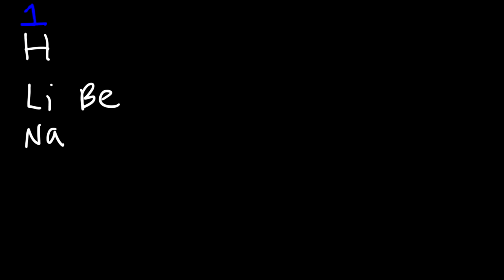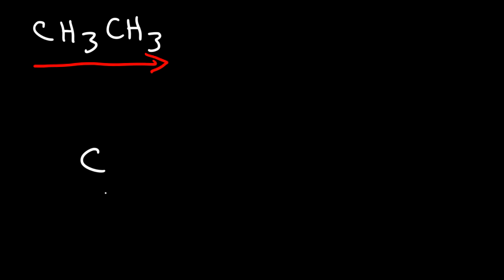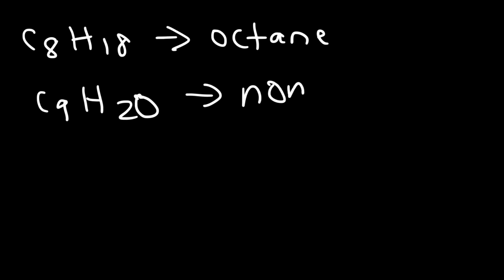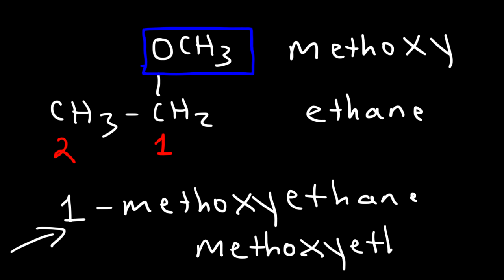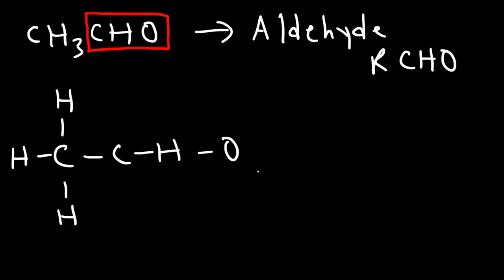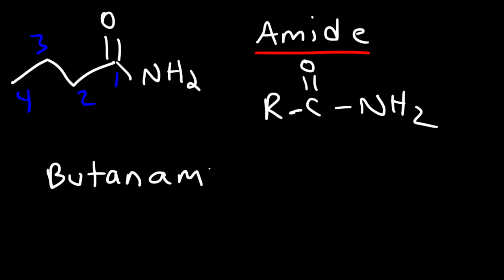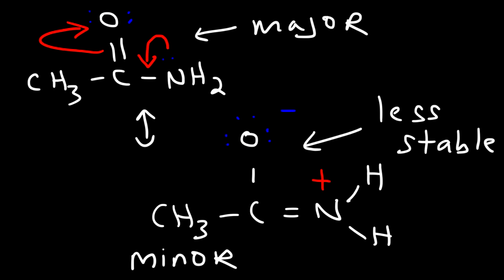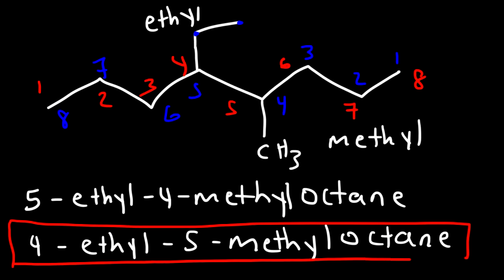Organic Chemistry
This video tutorial provides a basic introduction into organic chemistry.